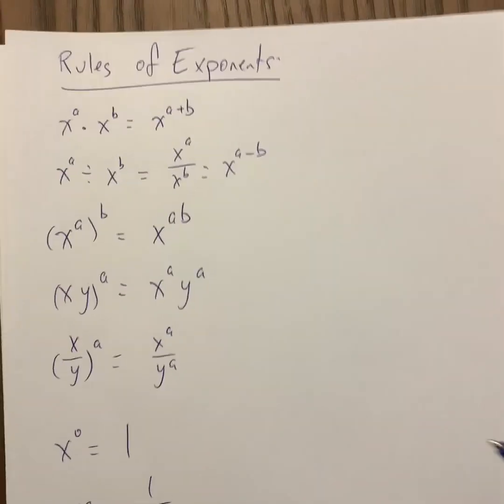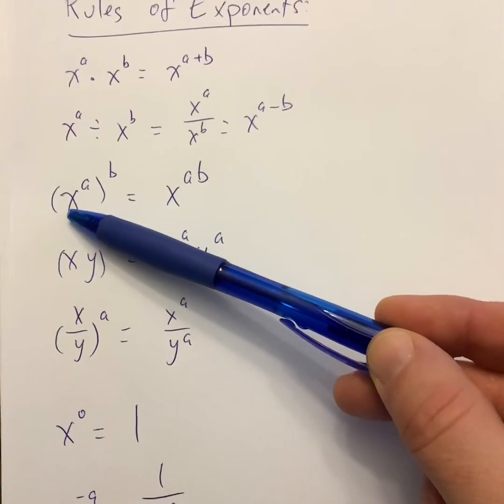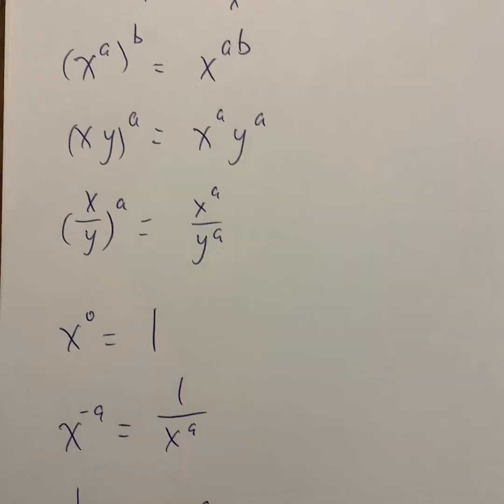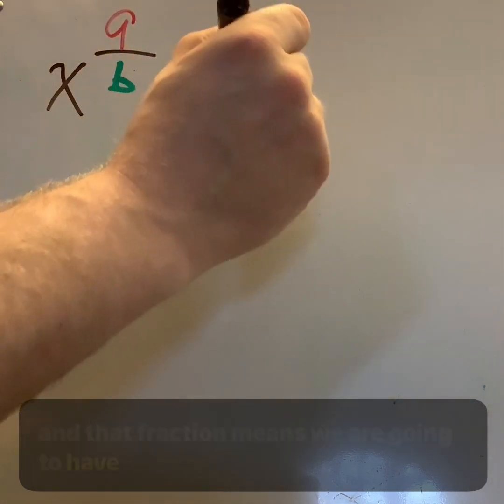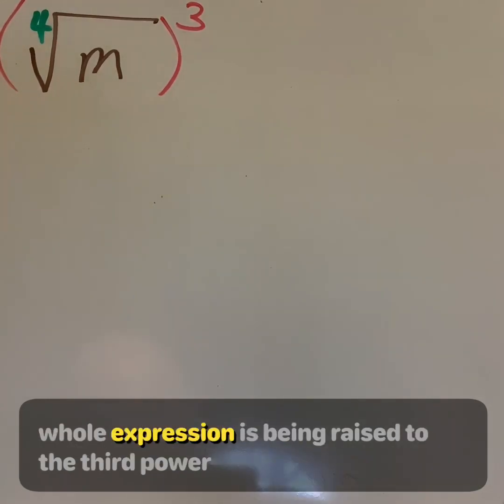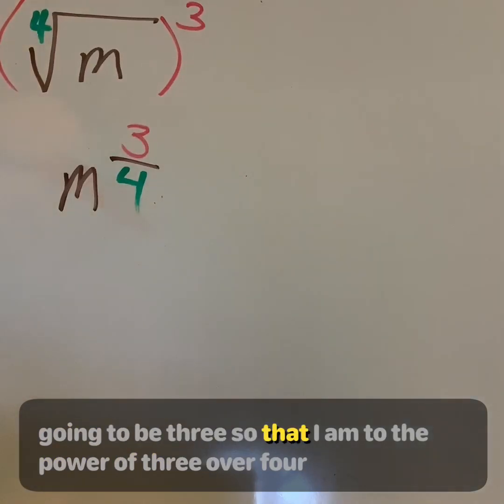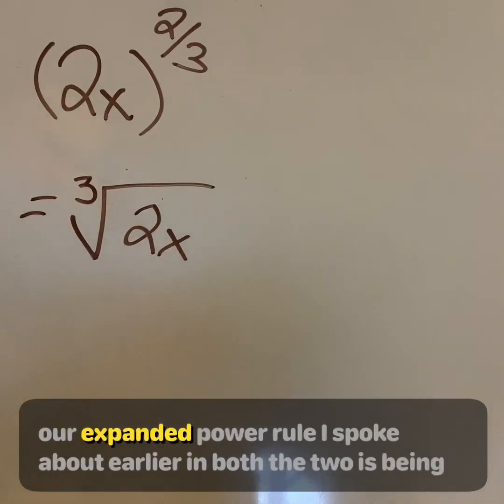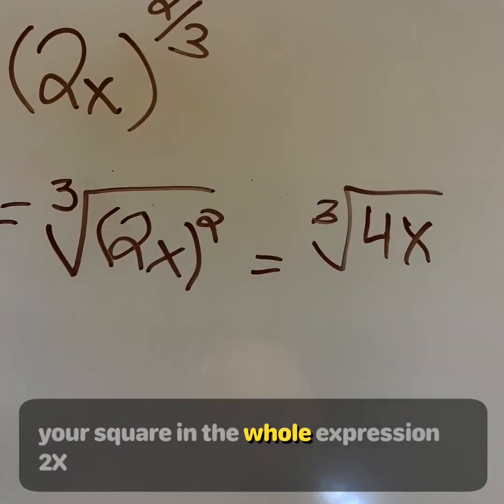Fractional Exponents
Recap of our rules of exponents and going over fractional exponents.